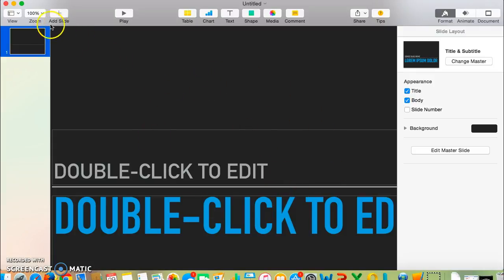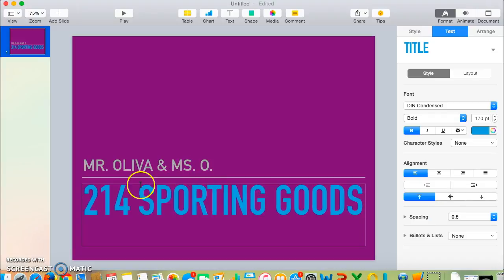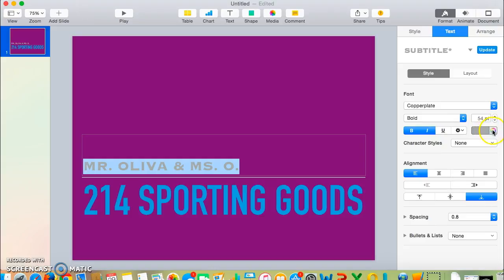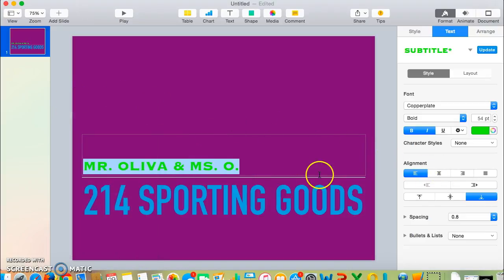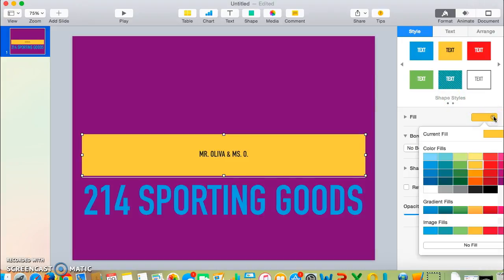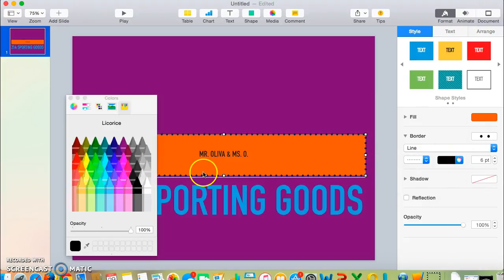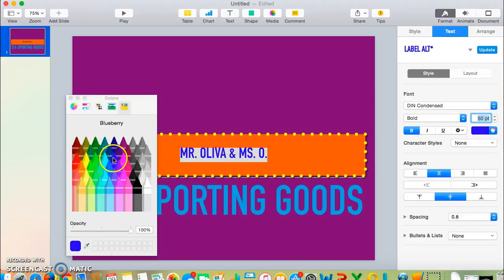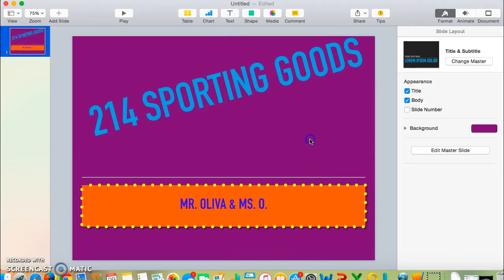Create & Format a Cover Slide in Keynote